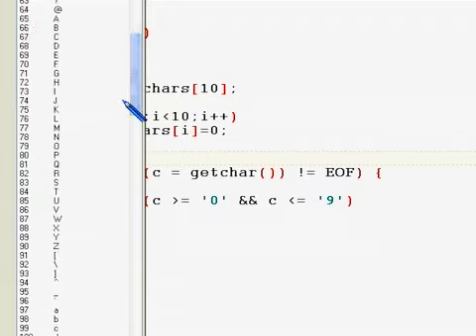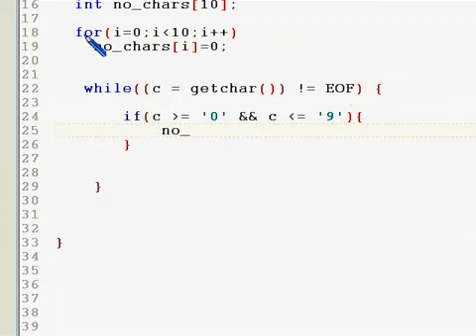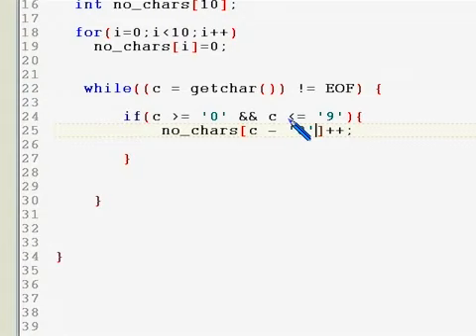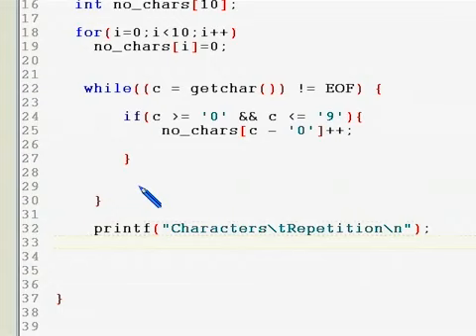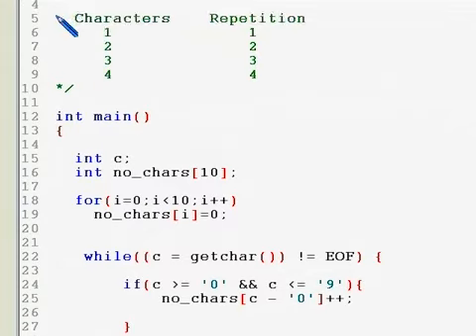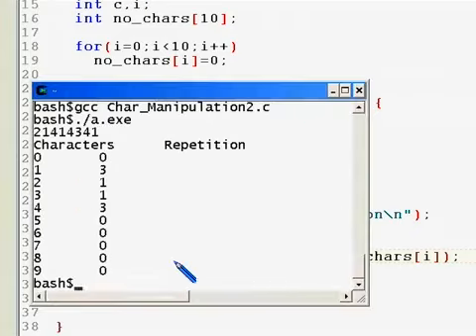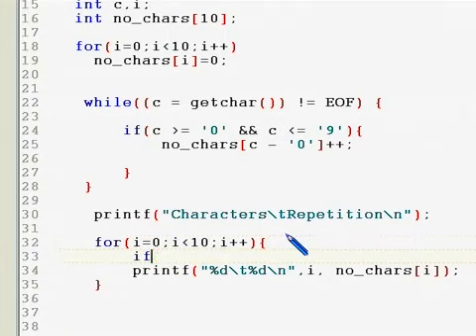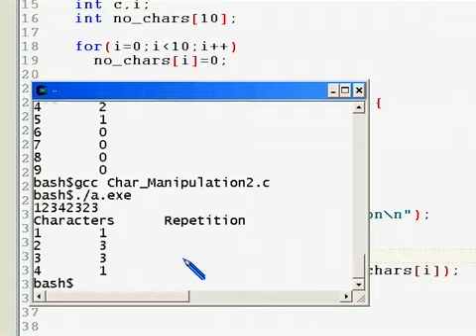Programming in C Lesson 7 - 3